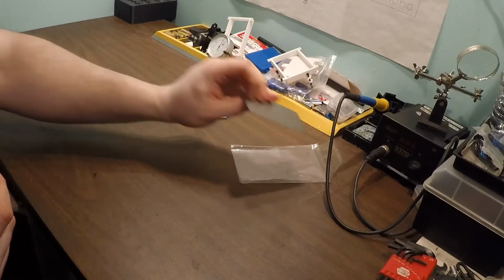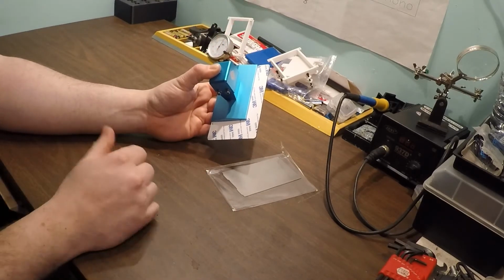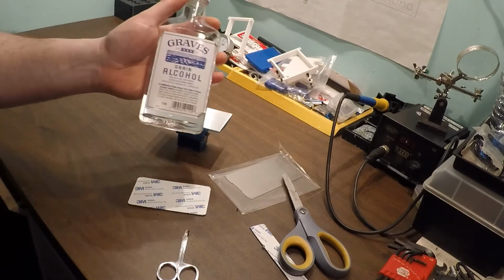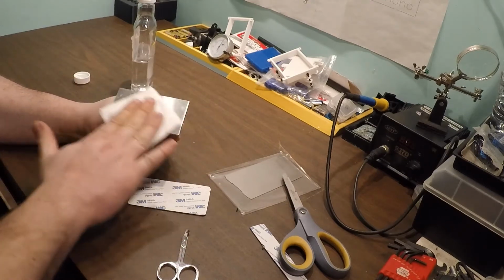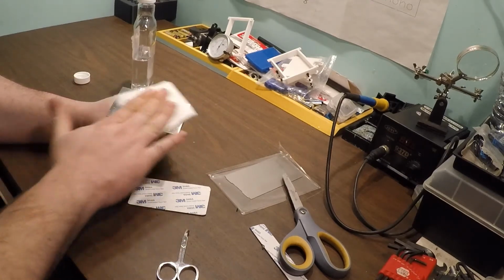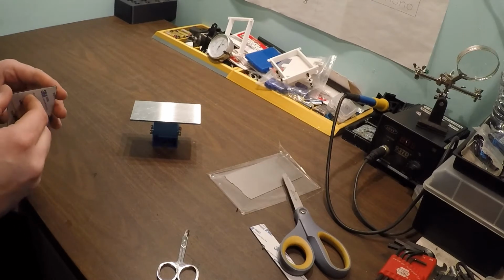ANYCUBIC PHOTON ZERO ALTERNATIVE FLEX PLATE...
Quick video on the anycubic photon zero alternative flex plate option..

link to the above used magnetic flex plate;